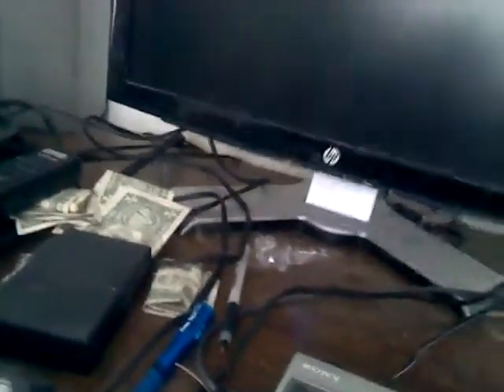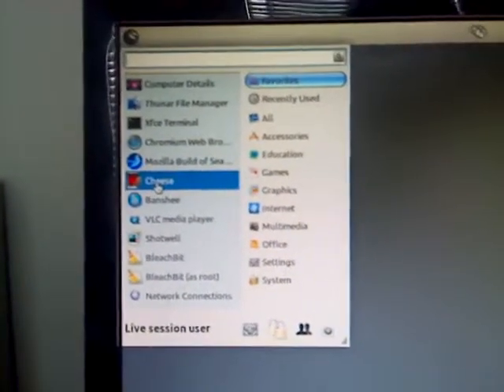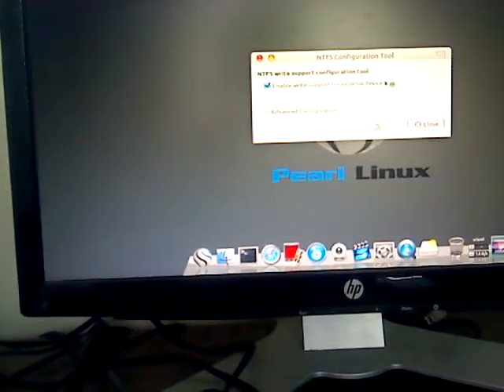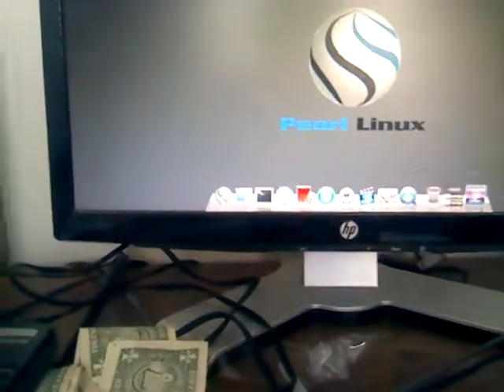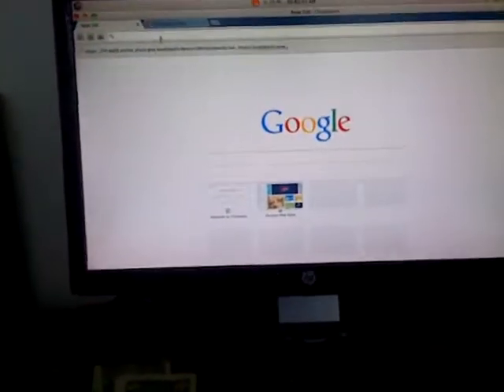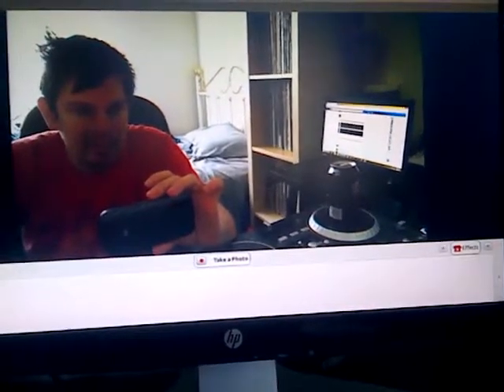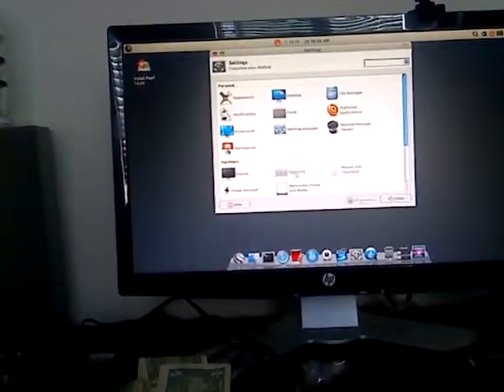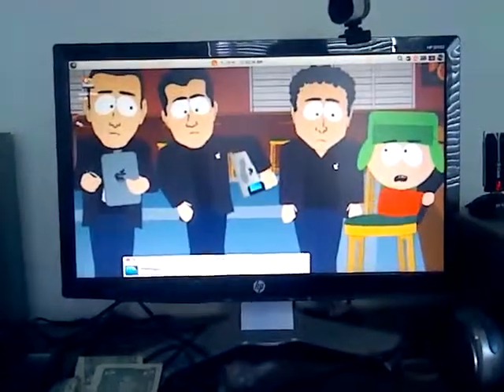A video on pearl OS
Another Linux video for you enjoy